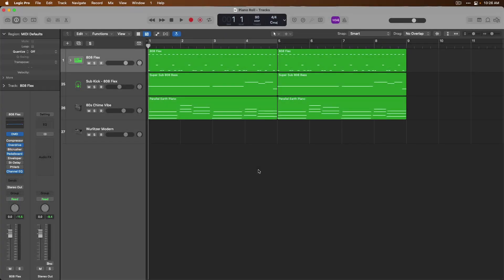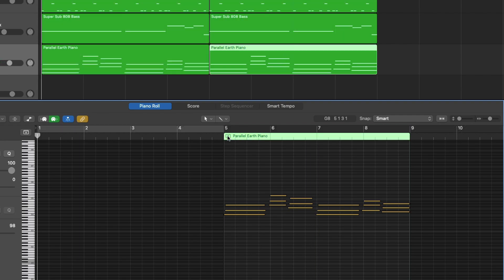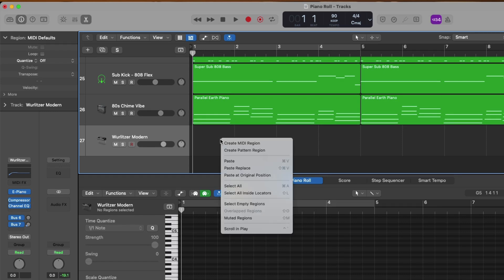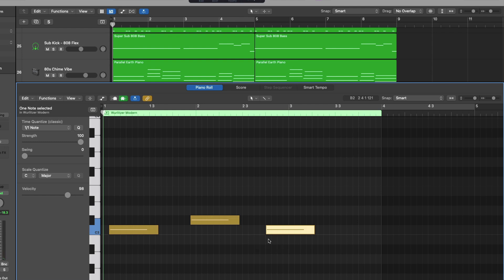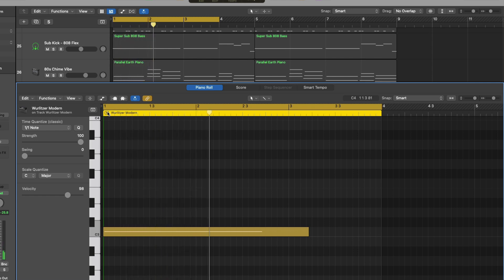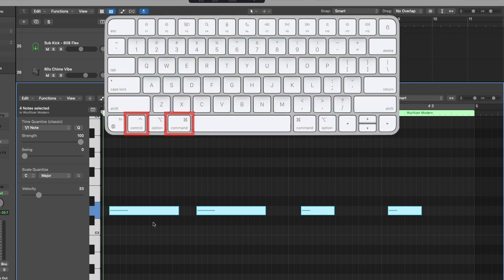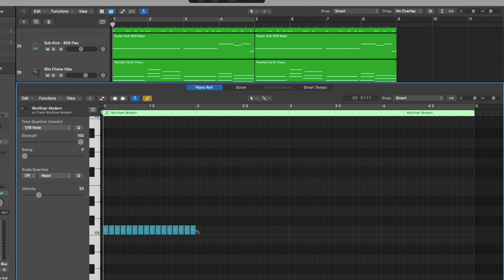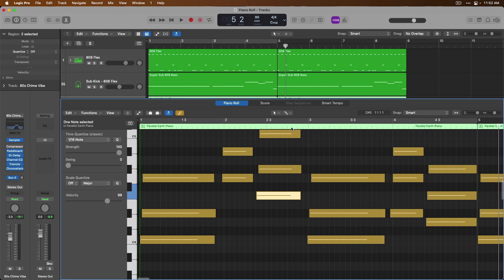#24 - Piano Roll Walkthrough - Inputing & Editing MIDI (Newbie to Ninja - Beginner's Guide to Logic_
Working with MIDI in Logic Pro is simple! With the Pencil and Brush Tools, you can easy input & edit MIDI in Logic's Piano Roll Editor. Getting started with with video #24 of WLPR's "Newbie to Ninja" series.